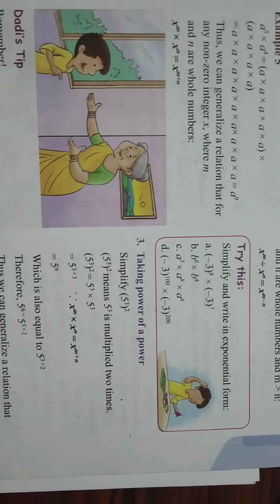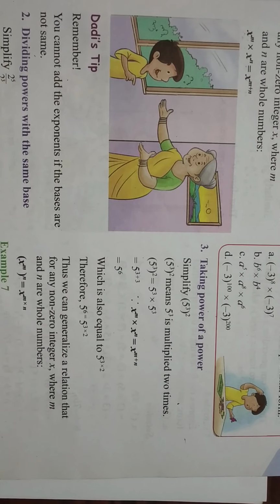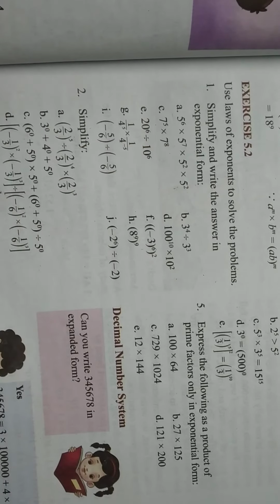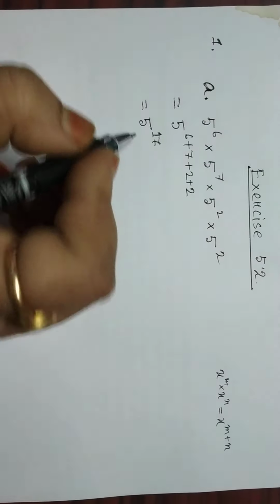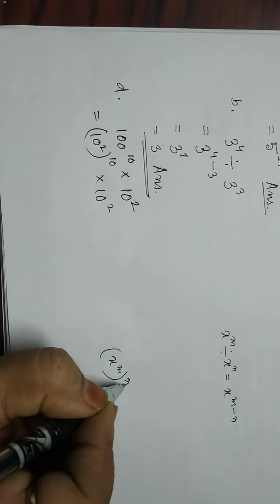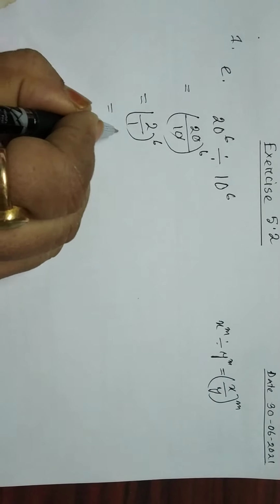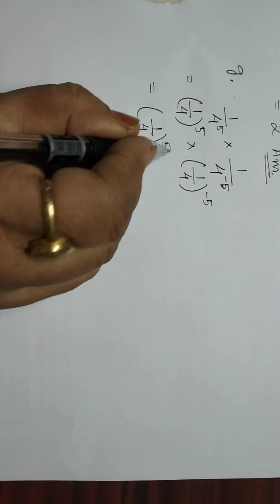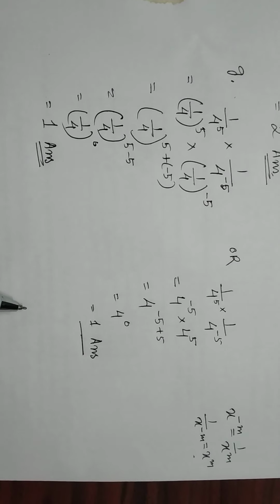Laws of Exponent and Exercise 5.2